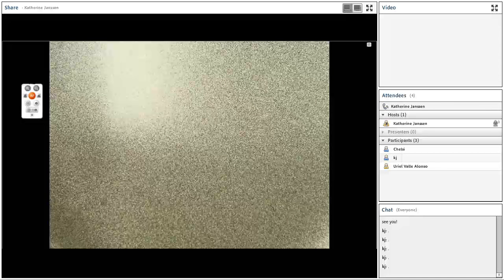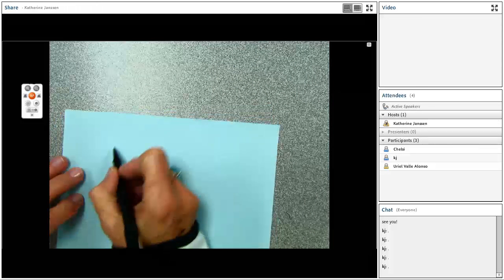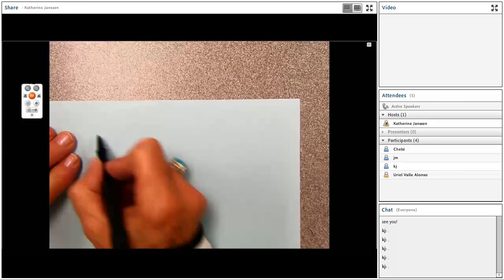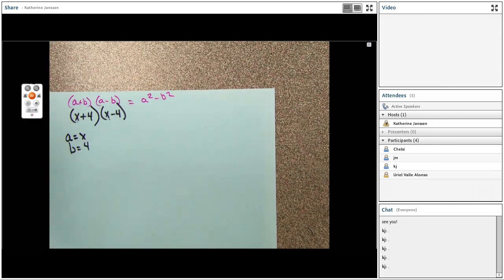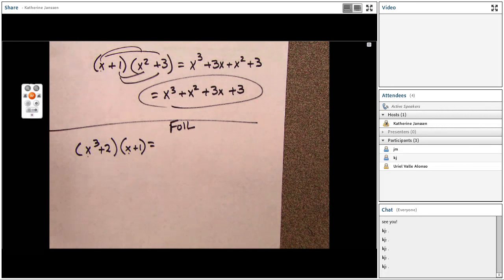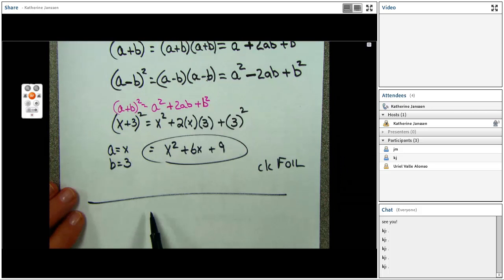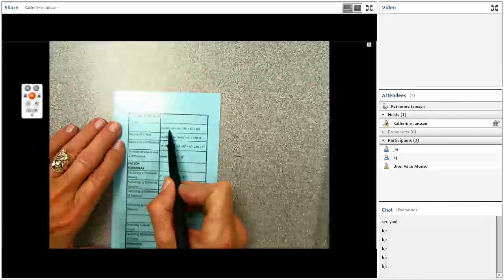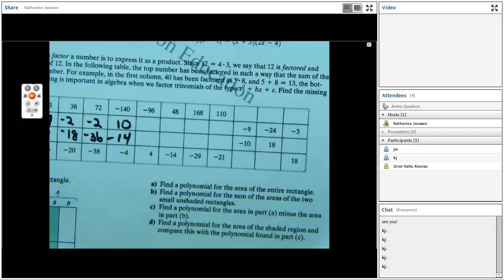11 5 18 0